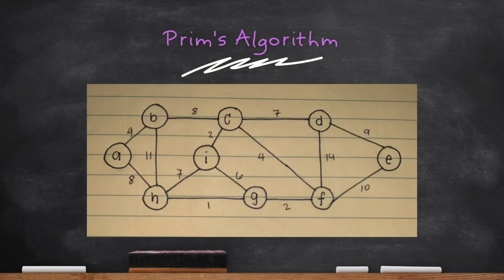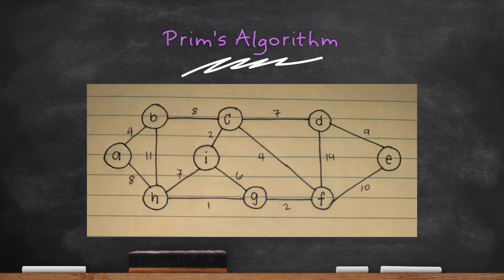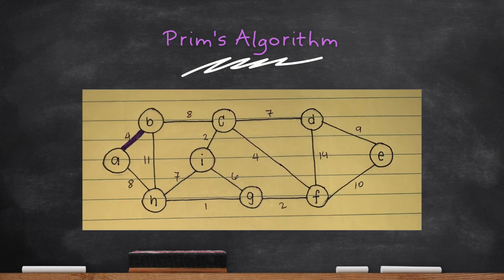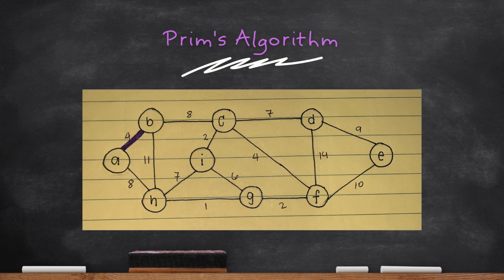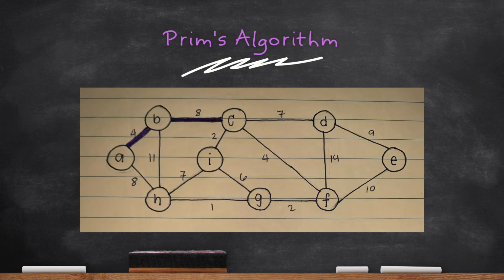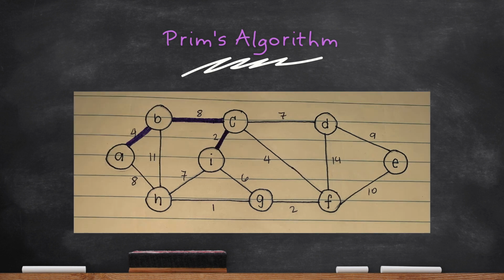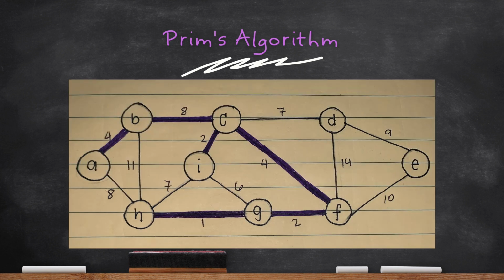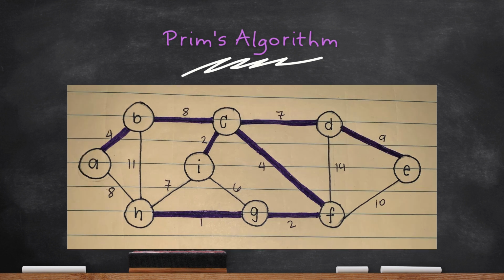Prim's Algorithm || Group 4 Y02